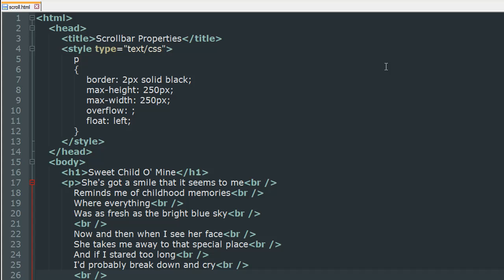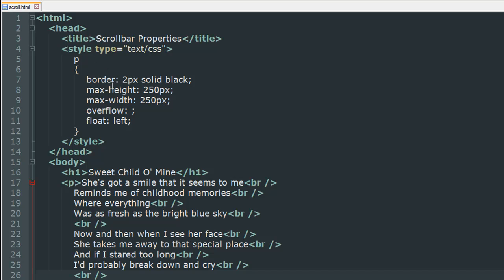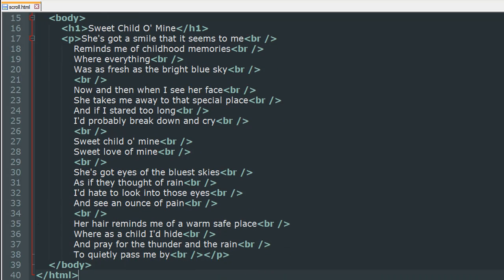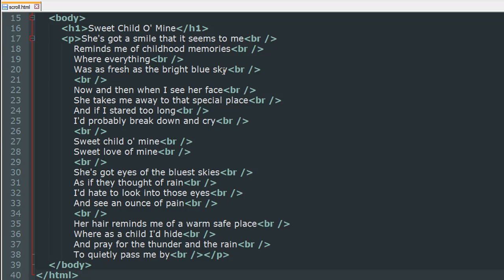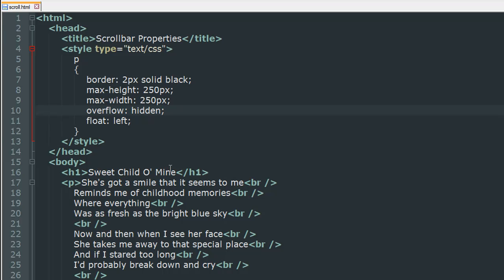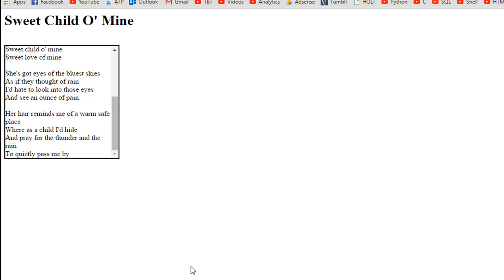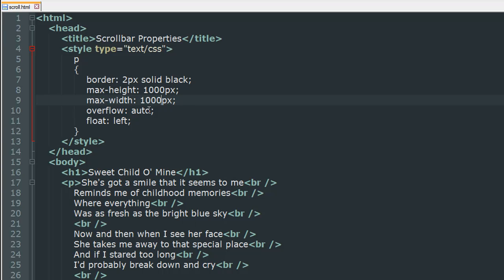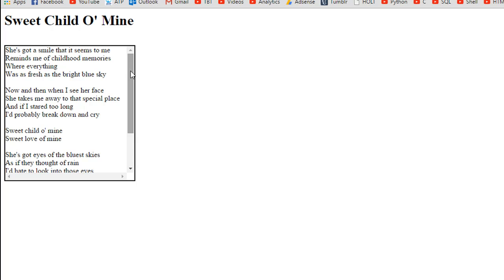CSS Tutorial - 29: Scrollbars